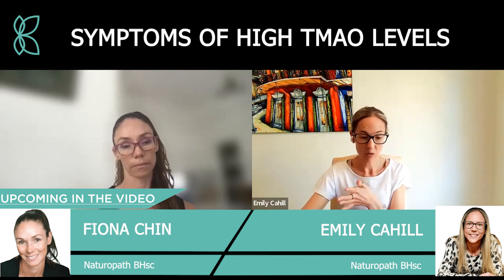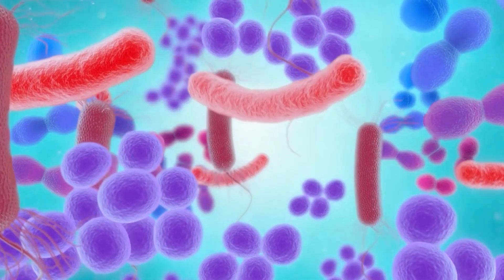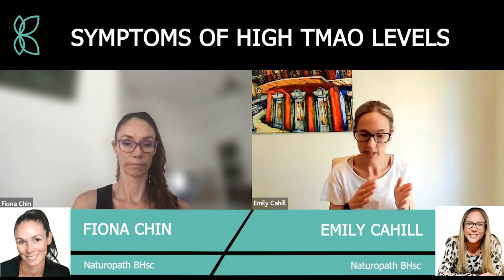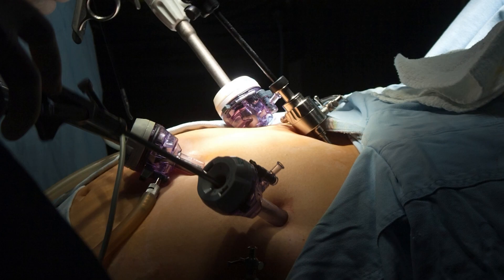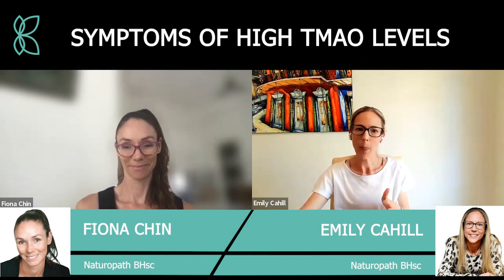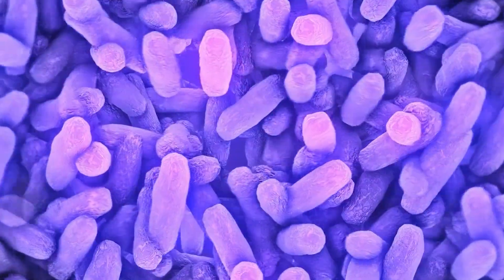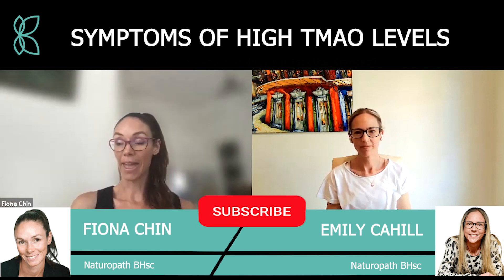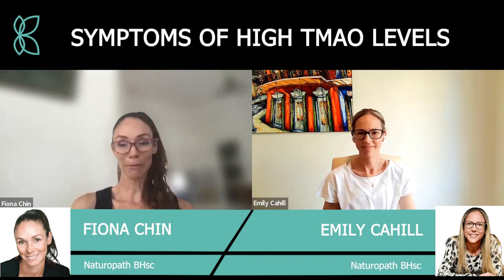Common Symptoms Of High TMAO Levels | Trimethylamine N-oxide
Recognizing the symptoms of high TMAO (Trimethylamine N-Oxide) levels is crucial because it serves as an early warning system for potential cardiovascular issues. TMAO, primarily formed in the gut when digesting certain nutrients from animal-based products, has been linked to heart problems.

This video is created from a long podcast in which Emily talked about TMAO and how it affects kidney health and also shared some common signs & symptoms of high TMAO levels in detail.

In this insightful video, Fiona and Emily delve into the intriguing world of TMAO - Trimethylamine N-Oxide, a compound that has garnered attention for its potential impact on cardiovascular health.

Emily kicked things off by answering the question, "What is TMAO?"
TMAO is a metabolite that forms when gut bacteria digest certain nutrients, primarily found in animal-based products.

Moving on, she explores the "Symptoms of High TMAO Levels." Identifying these symptoms is vital, as they may indicate a potential risk to your cardiovascular health. Common symptoms include chest pain, shortness of breath, and an irregular heartbeat. Other concerning signs can include dizziness, fatigue, and swelling in the legs.

0:10 Intro
0:22 What is TMAO?
3:55 Symptoms of High TMAO Levels
6:48 Outro

Overall, the video emphasizes the importance of recognizing the "Symptoms of High TMAO Levels" as early indicators of potential cardiovascular risks. By identifying these warning signs, individuals can take proactive steps to prioritize their heart health and make informed decisions about their diet and lifestyle.

Who is Emily Cahill?
Emily is a registered nurse and naturopath who loves helping people safely integrate natural medicine alongside conventional treatment. She is passionate about educating people about kidney disease and empowering them to take control of their own health.